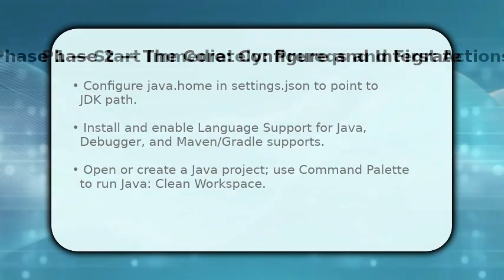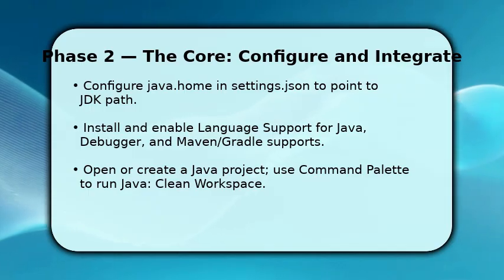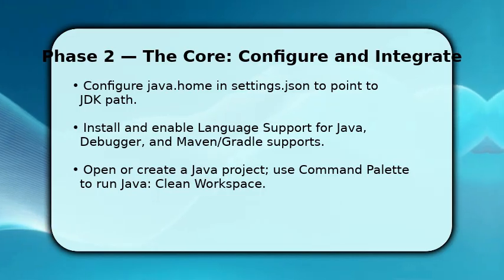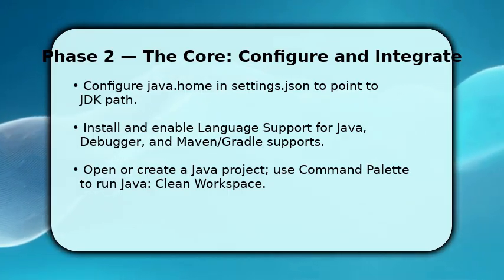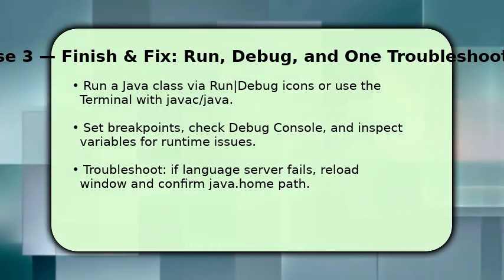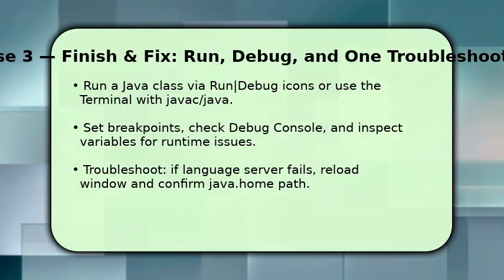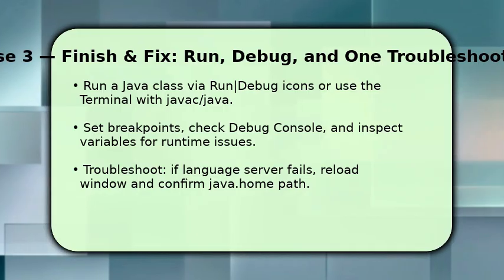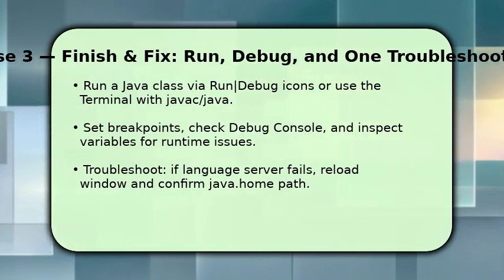How to Add Java Extension in Visual Studio Code (only Way)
How to Add Java Extension in Visual Studio Code (only Way) | 🔒 Surfshark VPN Deal — Stay private and secure. $1.99/mo + 3 Months Free ▸

Learn the essential steps to add Java extensions in Visual Studio Code for developers. This video guide covers setting up your environment, installing necessary plugins or extensions, and configuring settings specific to writing and running Java code within VSCode.

Visual Studio Code, Java extension installation, VSCode setup, Adding Java plugin, Developer tools for Java in Visual Studio Code, Configure Java environment in VSCode, Install extensions on VSCode, JDK settings vscode, IDE-like experience with java coding, Optimize your code editor